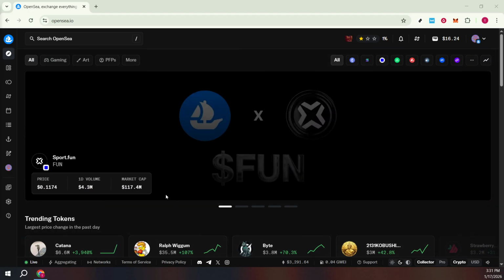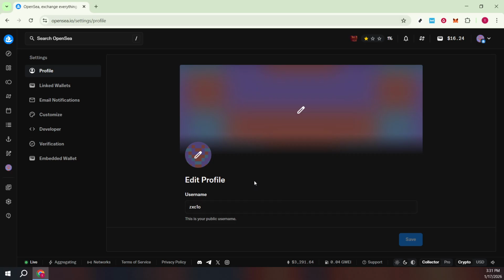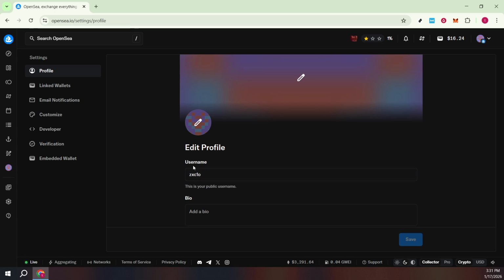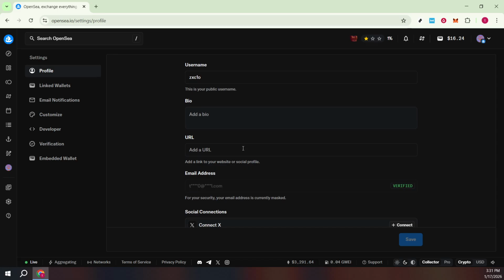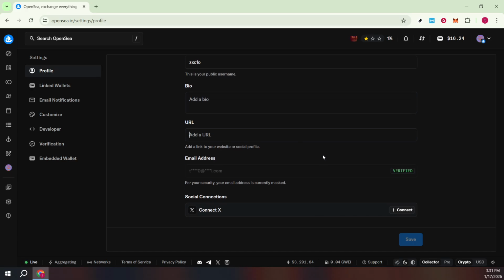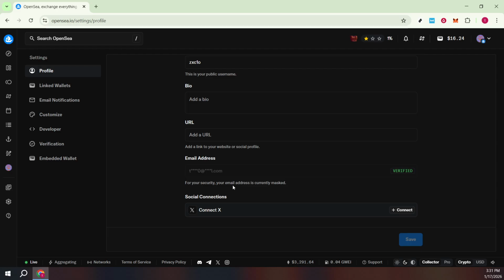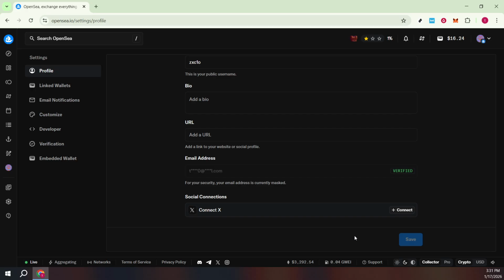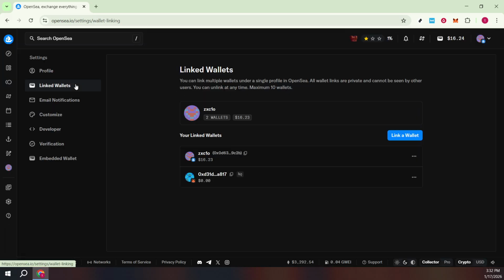How To Get Verified On OpenSea [2026 Guide]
How To Get Verified On OpenSea